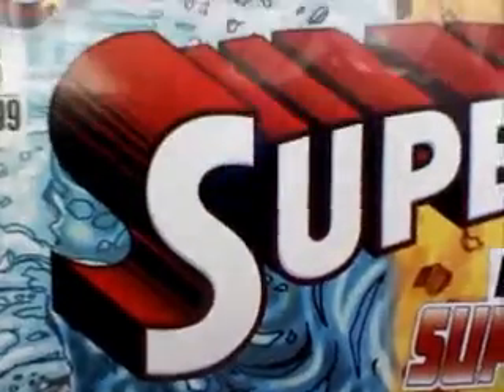Superman Issue # 5